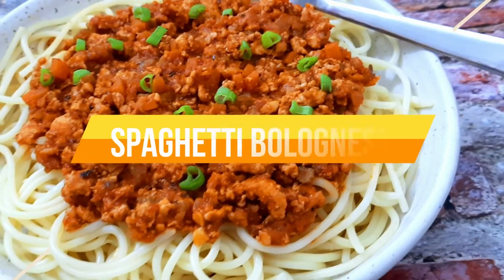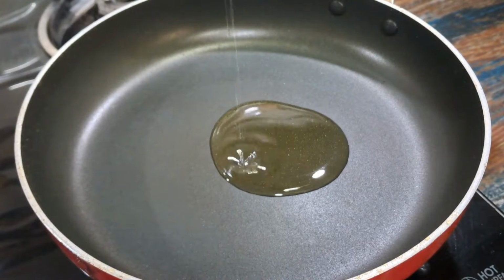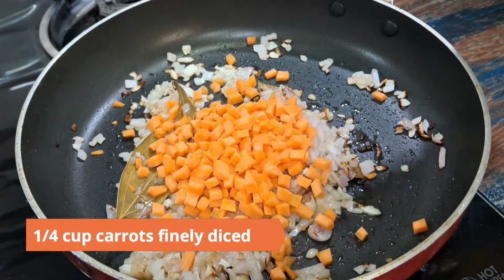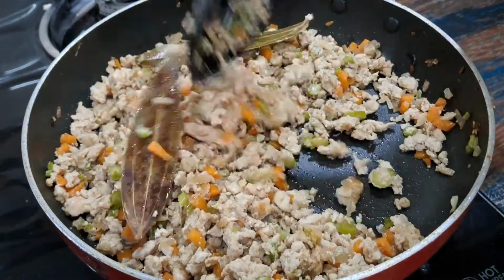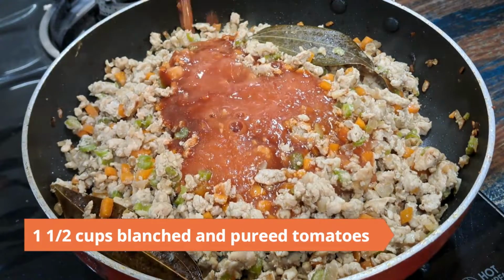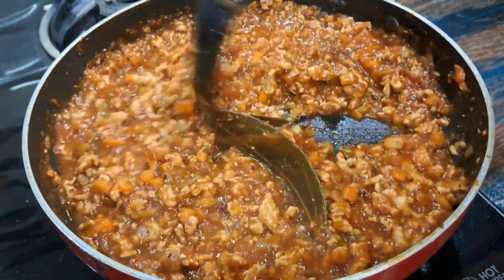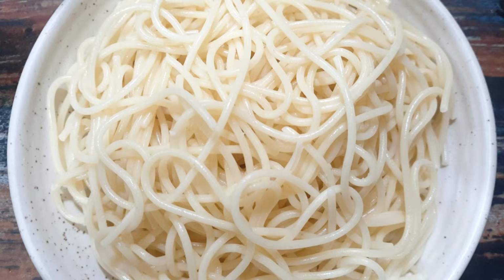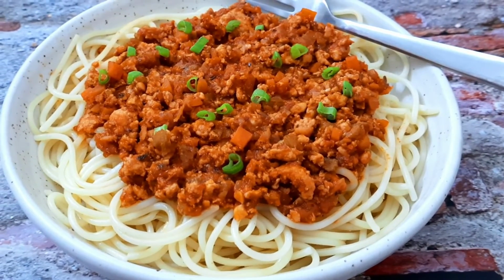Spaghetti Bolognese Recipe | Pasta Bolognese | Quick & Easy Chicken Bolognese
Bring a taste of Italy into your kitchen with Spaghetti Bolognese. With simple ingredients and robust flavors, a well-rounded meal that is both tasty and nutritious. A flavorful dish enjoyed by kids and adults alike.

00:00 Introduction
00:23 Preparing the Bolognese sauce
01:46 Preparing the spaghetti
01:59 Ready to serve